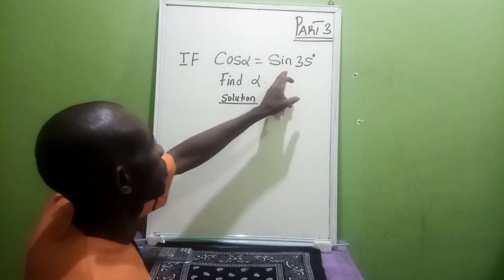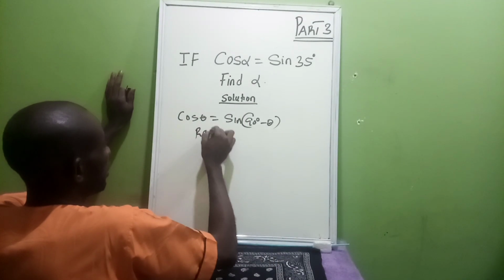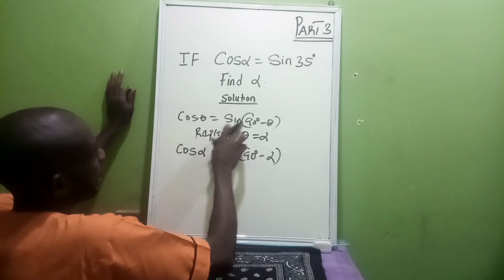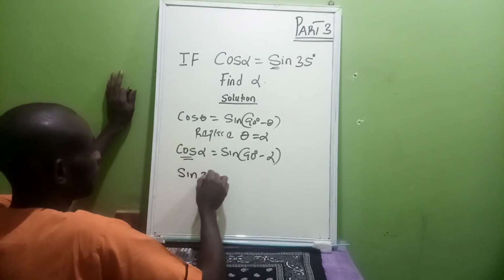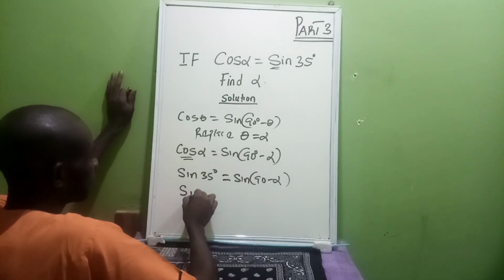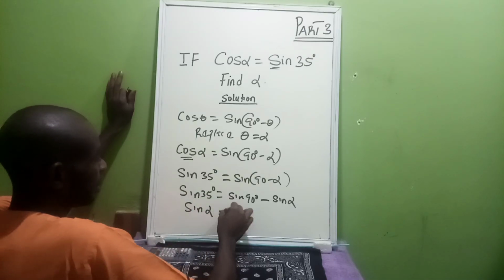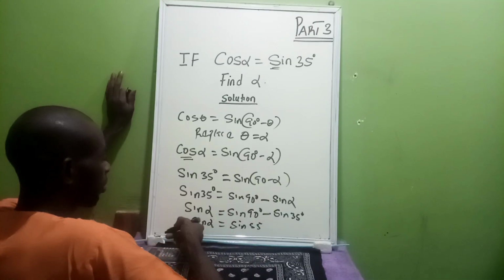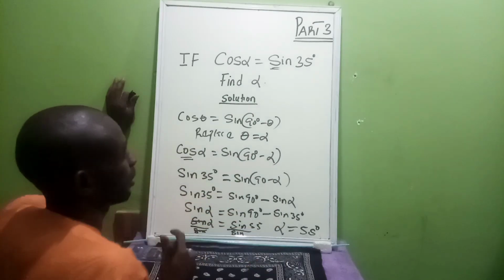📌 Why? Because cos 55° = sin 35° they’re complementary angles!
✅ Find  alpha  if  cos
alpha = sin 35°

  – Step-by-Step Trigonometry Tutorial

📐 Key Identity:

costheta = sin(90° - theta)

cosalpha = sin 35° Find Alpha?

📌 Why?
Because cos 55° = sin 35°  they’re complementary angles!

 Trigonometry Lessons

 Made Simple!
If you found this helpful, like